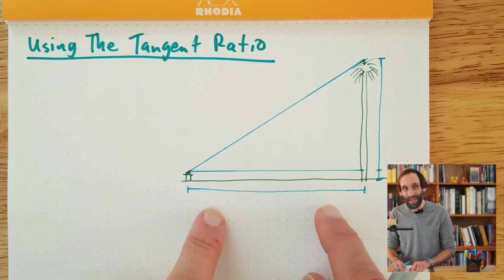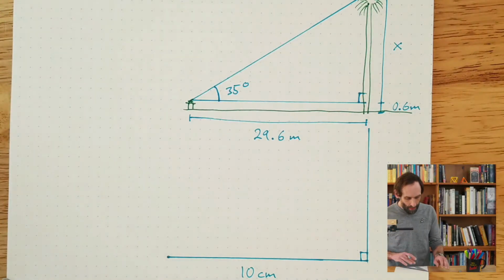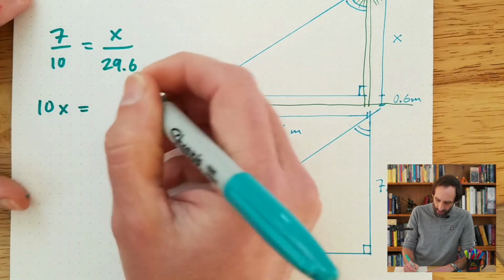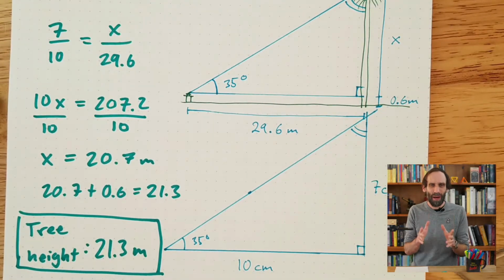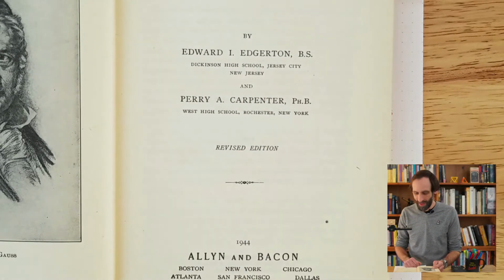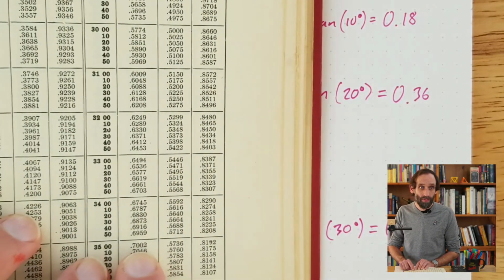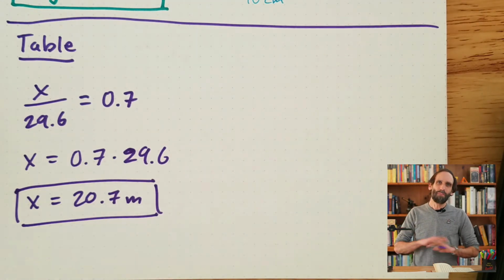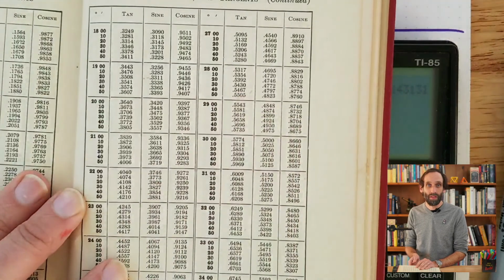Geometry 1.3c - Measuring with the Tangent Ratio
Lesson 3: The Tangent Ratio